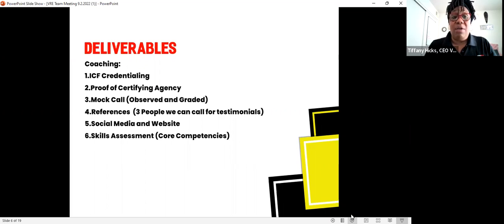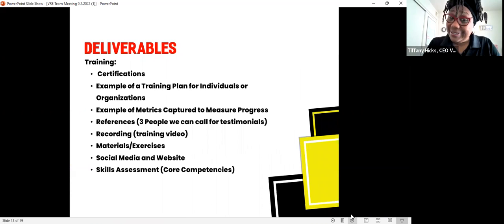Success Partners Program Deliverables Pt. 2